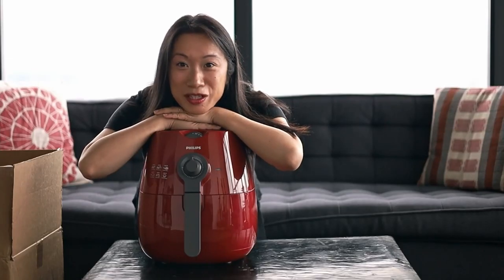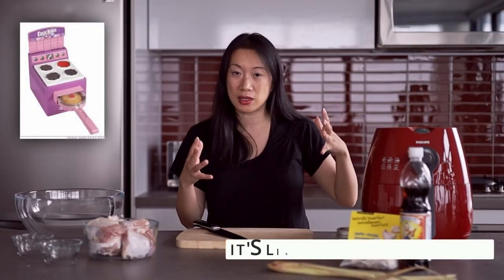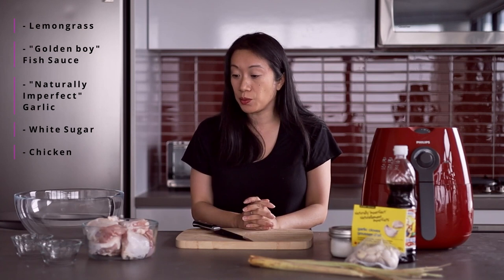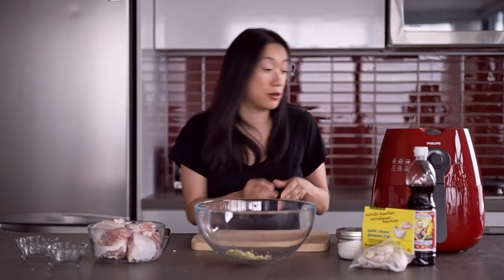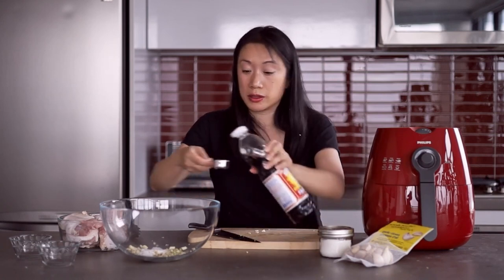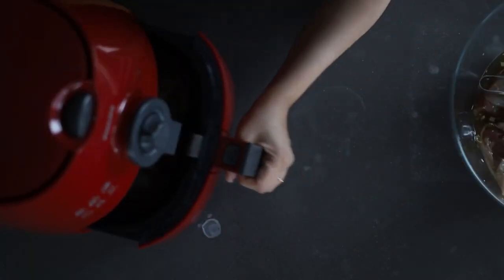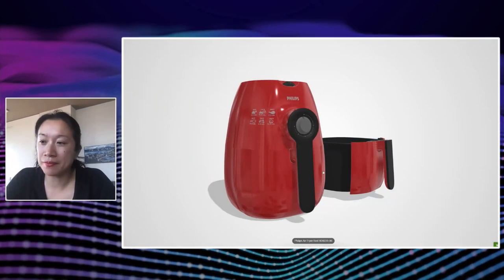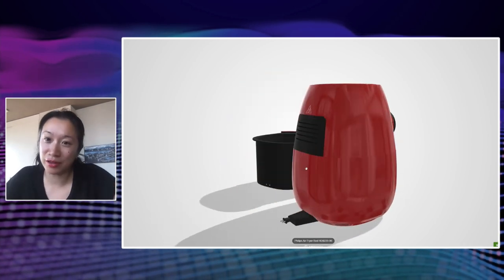Vivian Channel Cooking Show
See how Lemongrass Chicken and Web AR relate in our first Creators' Lab. I use one of my favourite recipes from my favourite instagram chef Tiffy Cooks!

For more Creators' Labs on how to apply this exciting technology in new ways, be sure to subscribe and check out my LiveX Channel for weekly content Wednesdays at 12:00pm EST/9:00am PST.